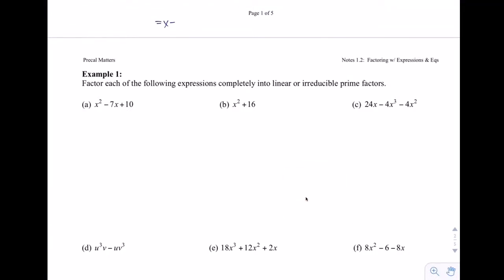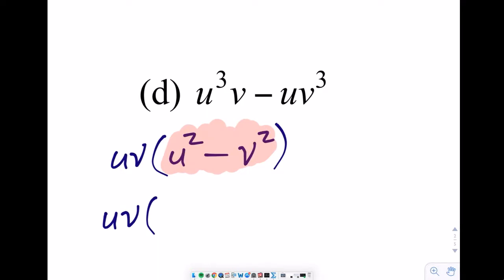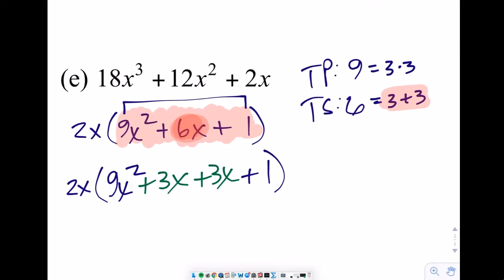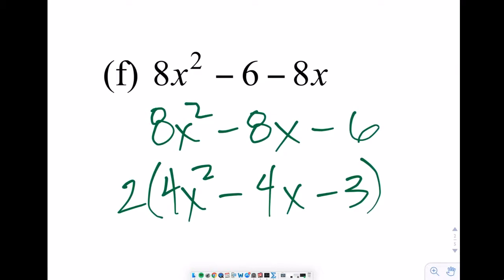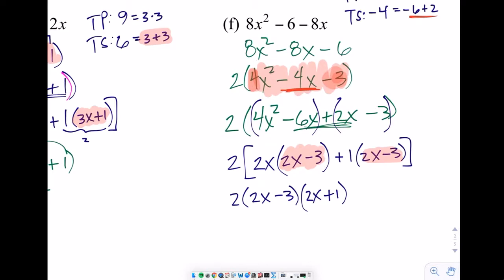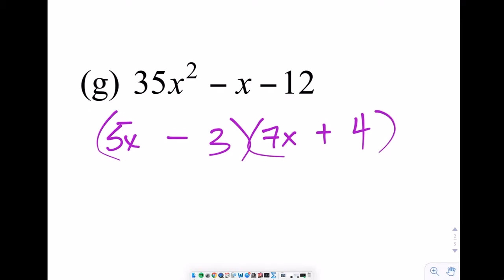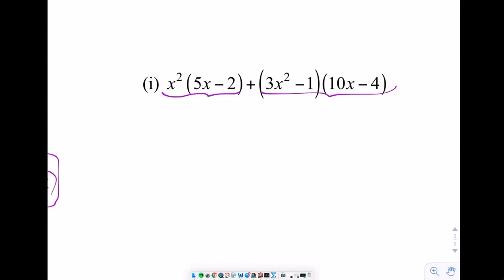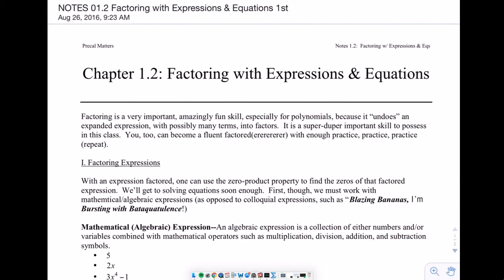Precal 1.2 Ex 01a-01i